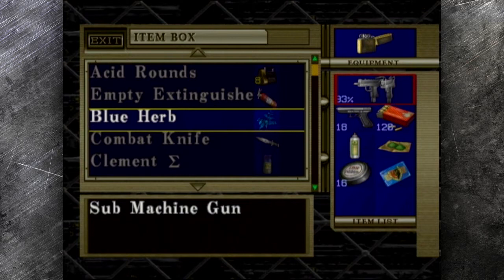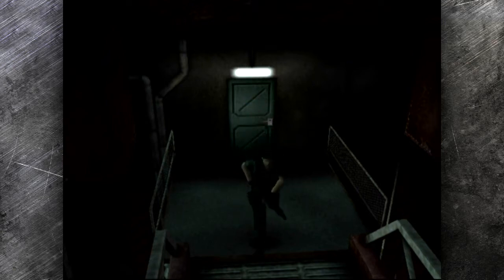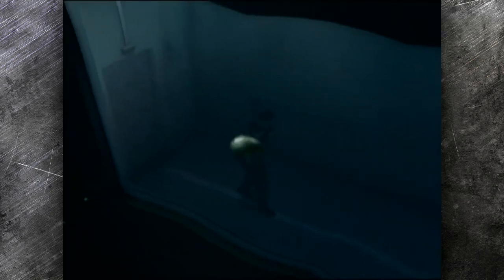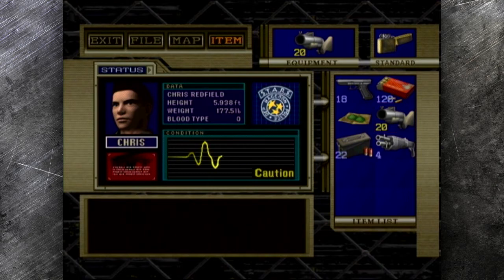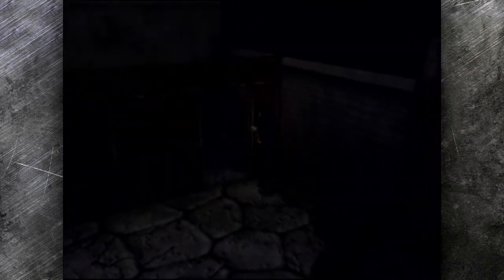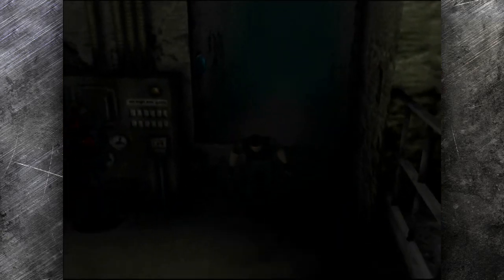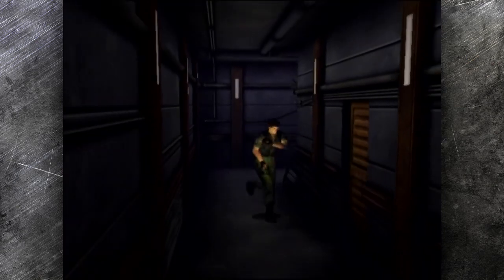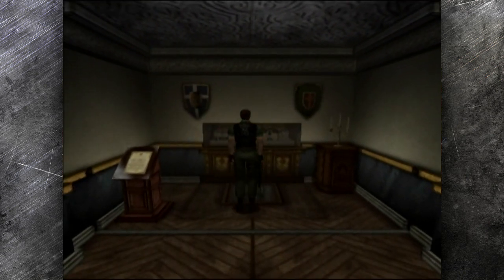Let's Play Resident Evil: Code Veronica (BLIND) [26]: He Who Hunts the Hunters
And head-hunting, I suppose. I finally figured out how to blow the head off of zombies after about two and a half games. Maybe I can be taught.
Obviously not, I keep dying to those damn lizards, despite resigning myself to using the grenade launcher.